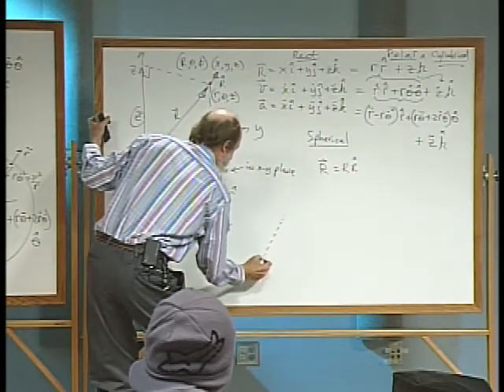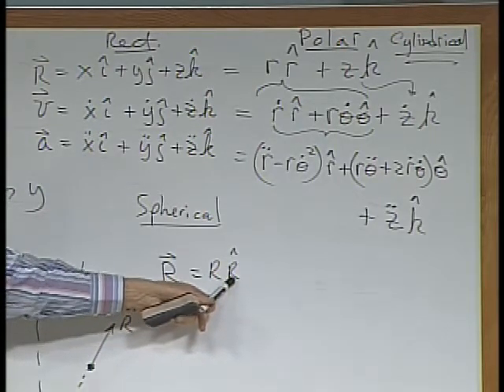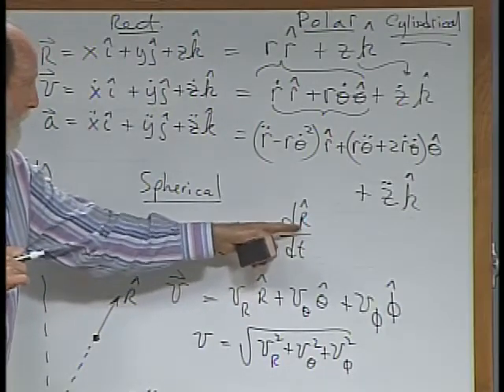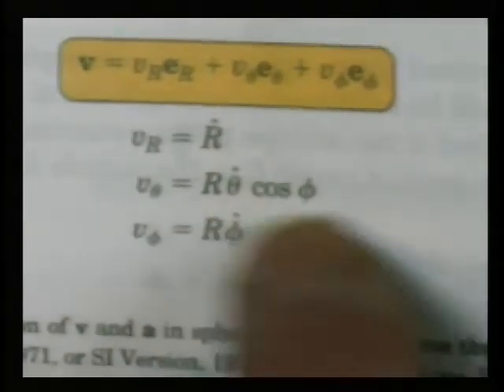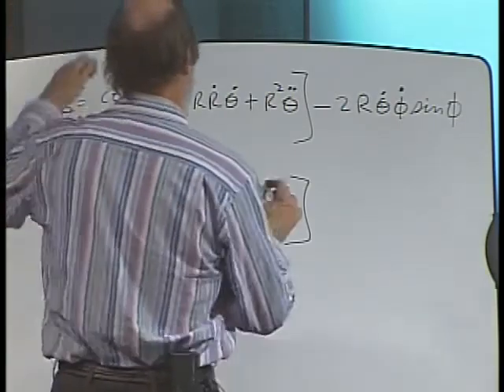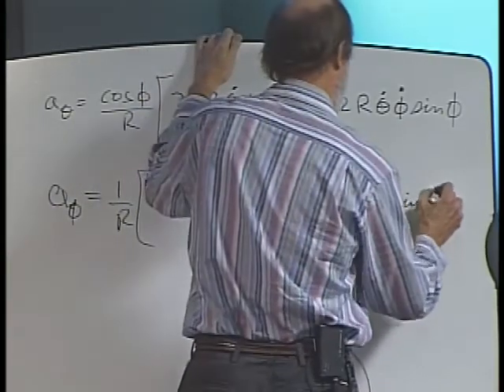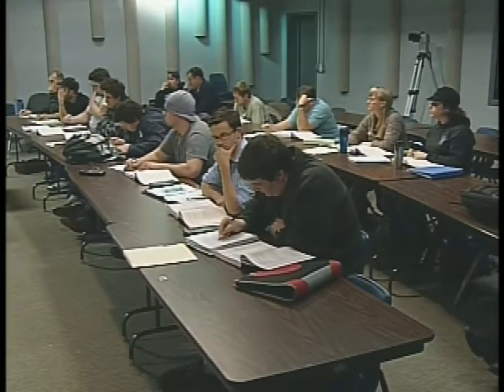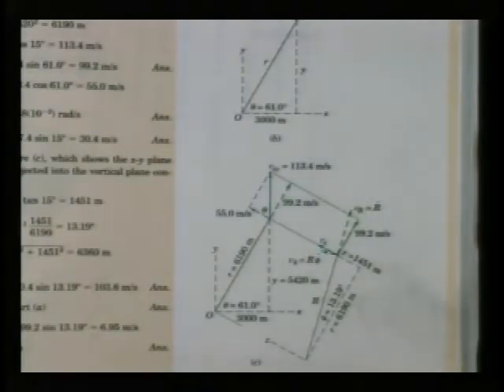Math Engineering 212 - Section 6 - Space Curvilinear Mtn - Part 3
College Math Engineering 212 with Robert Thompson